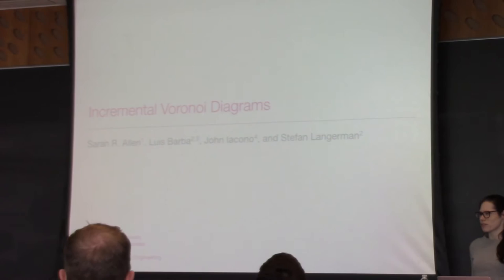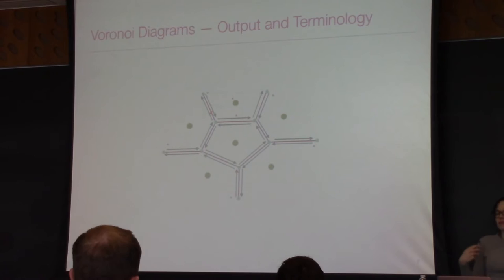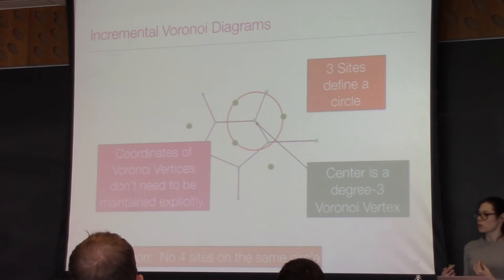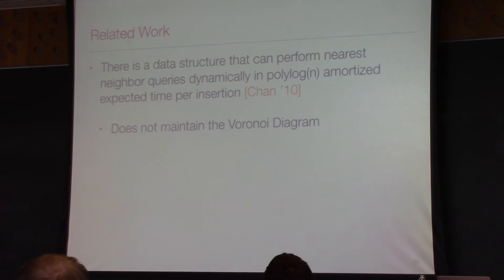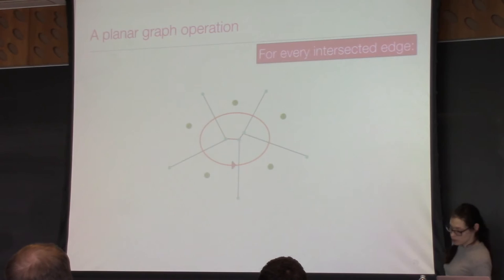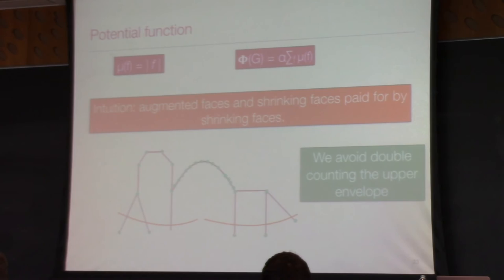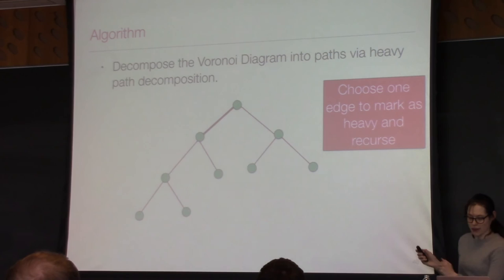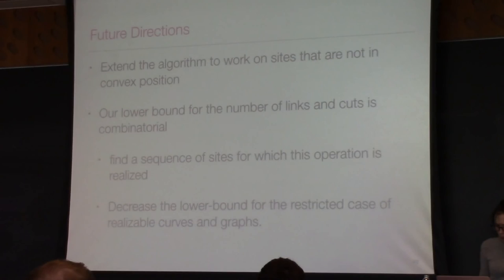Sarah Allen on "Incremental Voronoi Diagrams"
SoCG 2016